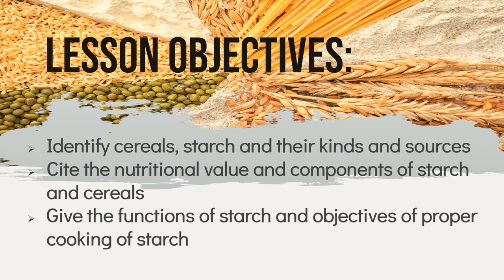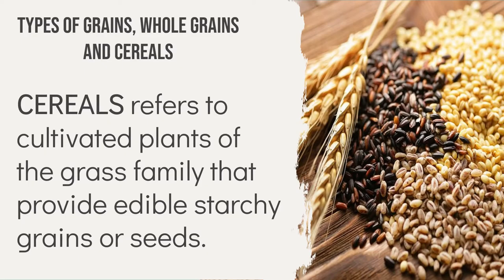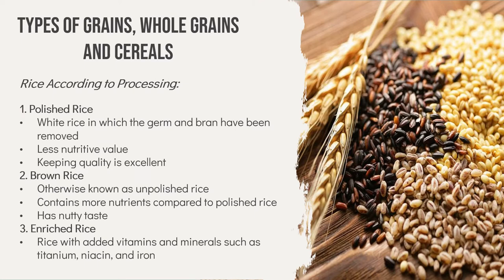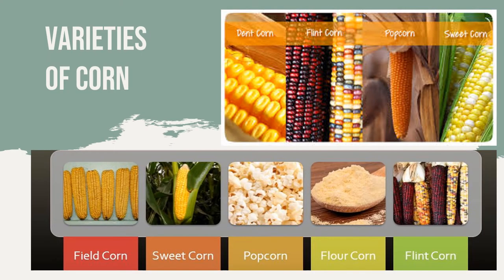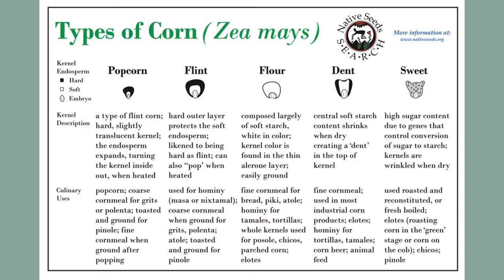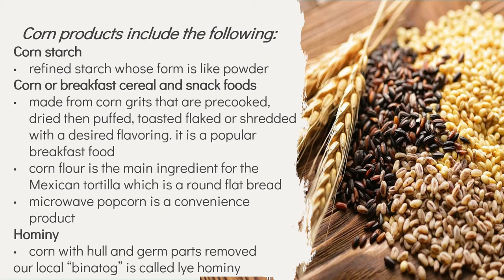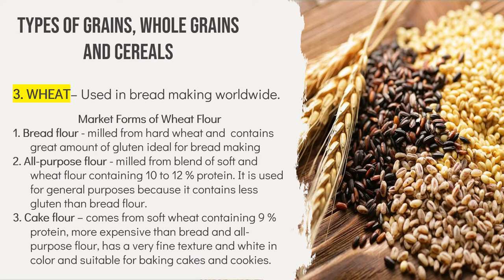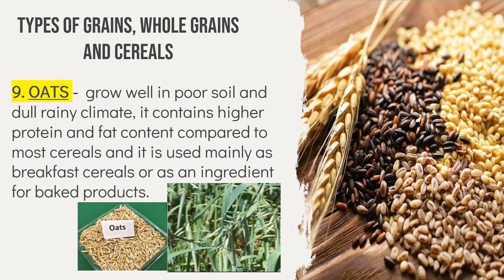Starch and Cereals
Quarter 1 Lesson 4 Preparing Starch and Cereals